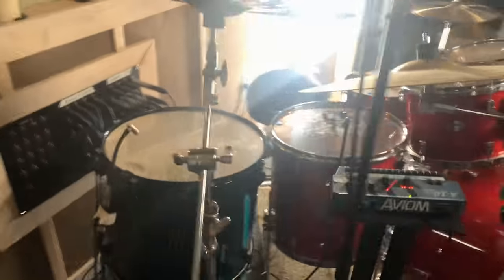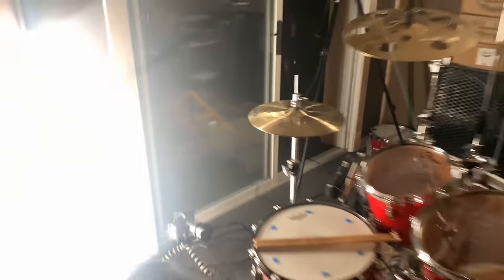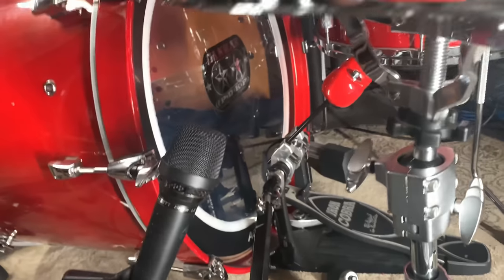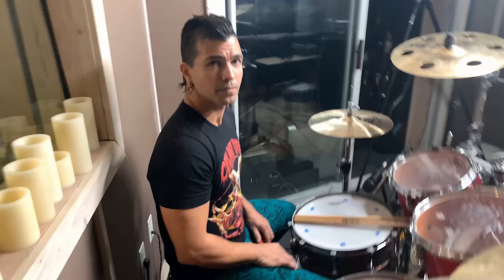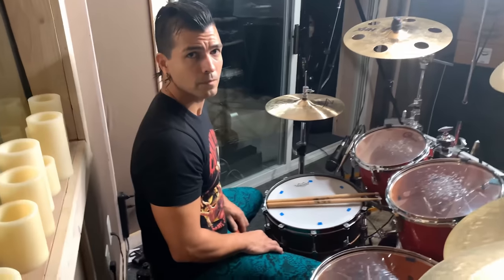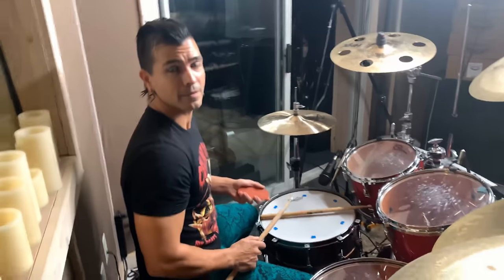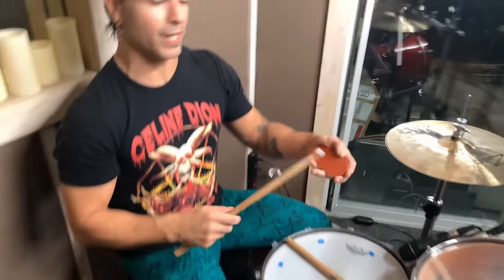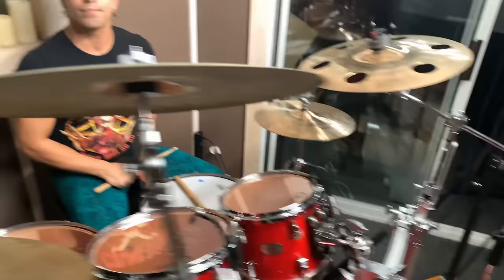4 easy ways to change your Kick Drum Sound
Kick sounds:  The easiest thing to do in a metal mix is to replace the kick with a sample.  Here's a look at some basics to get your own sound instead!

Raw Tracks will be up a bit later today... running late!